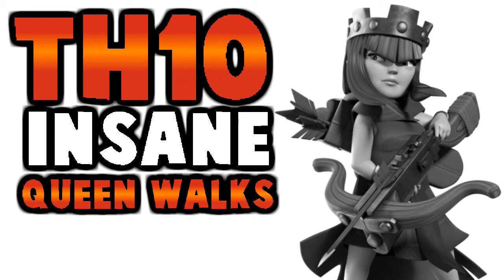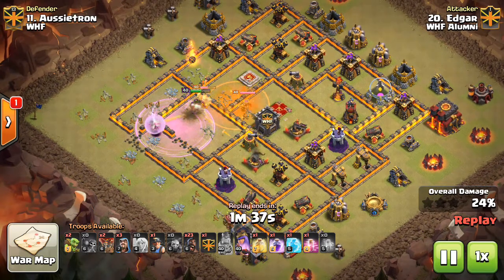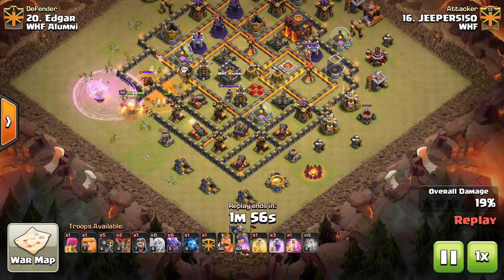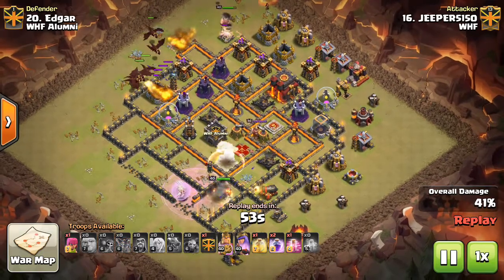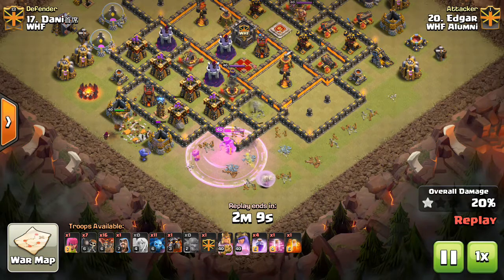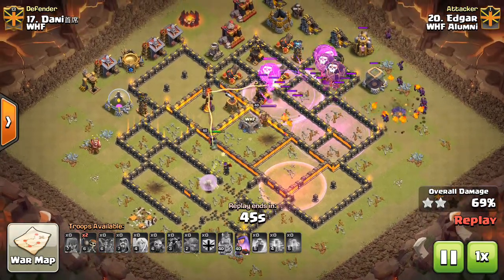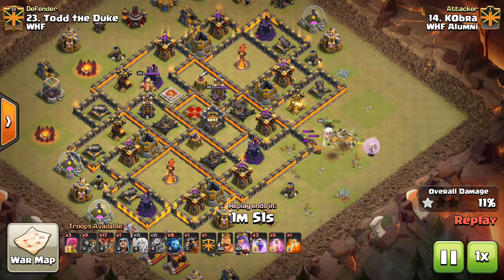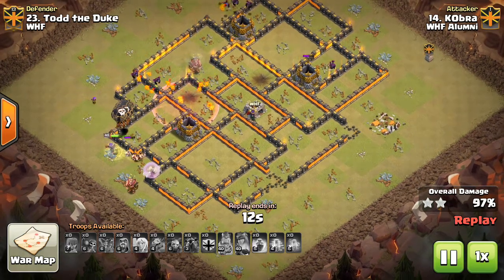CLASH OF CLANS | QUEEN WALK GUIDE FOR TH10 | TH10 3 STAR HEALER/AQ STRATEGY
Check out the latest Strategy Guide. Today we are going to be taking a look at how to use a queen walk at town hall 10. I have four insane queen walk replays for you guys. In the video I will provide you with the tips to succeed and what you need to scout for to be able to pull of this advanced strategy. Have any questions or comments?

Interested in joining +Archer Outlaws? Then check out our discord server and we can see what we can do for you.